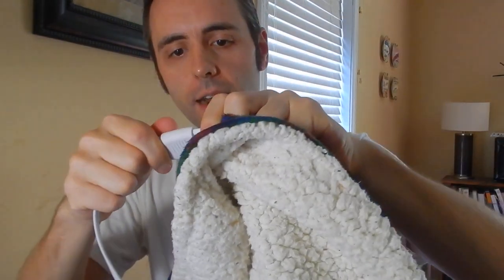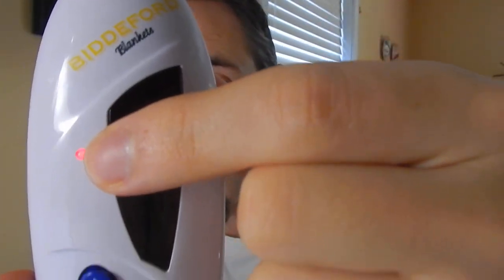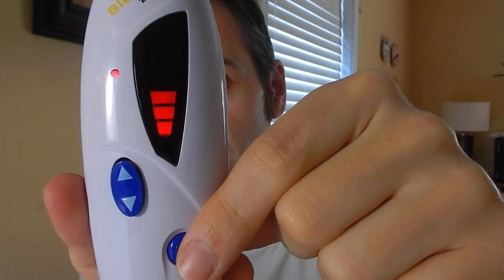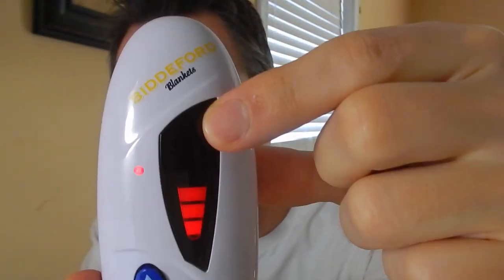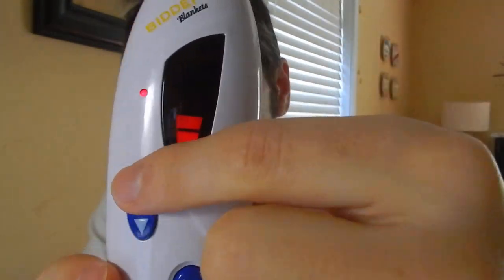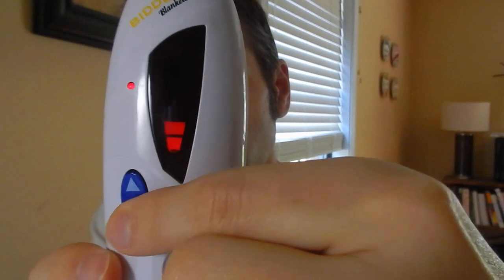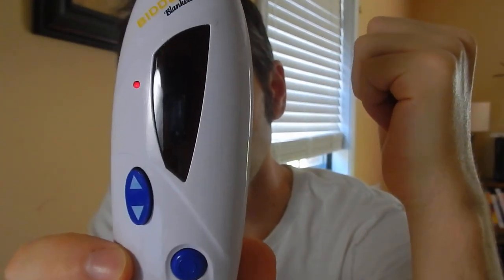BEST ELECTRIC BLANKET? | Biddeford Electric Heated Blanket Review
BEST ELECTRIC BLANKET? | Biddeford Electric Heated Blanket Review - This is my review of the Biddeford Electric Blanket ... Buy on Amazon More Heated Blankets on Amazon (commissions earned)

Hey Dads,

Last year my wife surprised me with an electric heated blanket for a Christmas gift for me. This is the perfect gift for him. I'm a cold natured person, so this heated blanket will keep me warm all night on those cold winter days.

This Christmas gift was a total surprise for me, and I use it every time I get cold. Since it's so soft, sometimes I just use it as a regular blanket without plugging it in.

One thing that I really like to do with my electric blanket is to put it on top of my blankets about 1 hour before I go to bed and so when I get into the bed, the heated blanket has warmed up the bed so that my covers are nice and toasty when I lay down for bed.

What I like about Biddeford heated blankets is that they are really soft blankets even though they have wires running through them. This is definitely the best electric blanket that I have used.

This is my authentic, unedited review of the Biddeford Heated Blanket.

Dad Out!

Want to Send me Something to Unbox? Send it to me here:
Dad Reviews

Biddeford 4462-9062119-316 Electric Heated MicroPlush Throw, 50-Inch by 62-Inch, Buffalo Check on Amazon (commissions earned)

1.

2. No purchase necessary.

3. The monthly prizes giveaway ends on the last day of the month. Winner will be announced via social media.